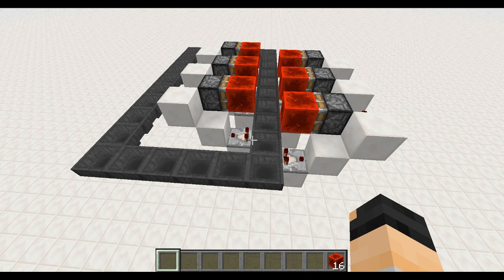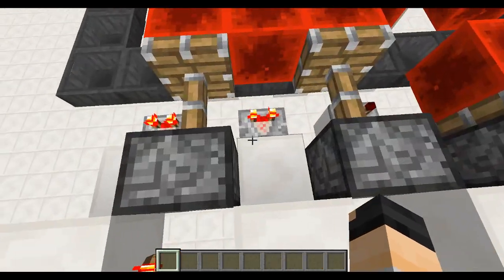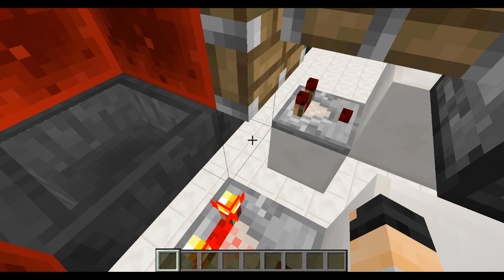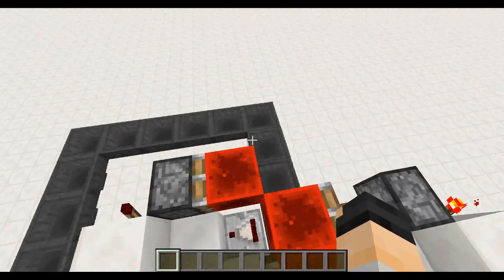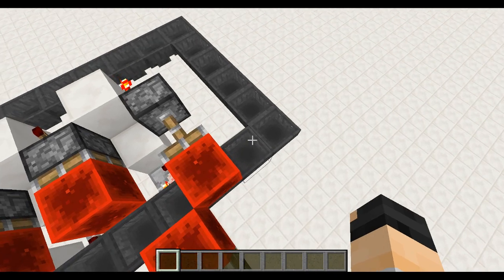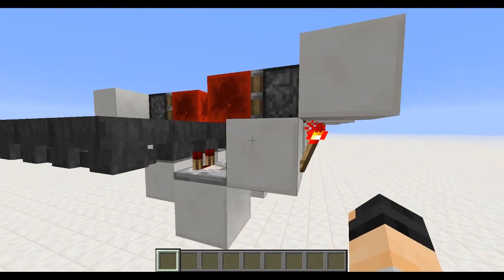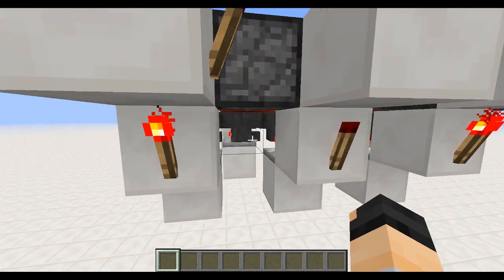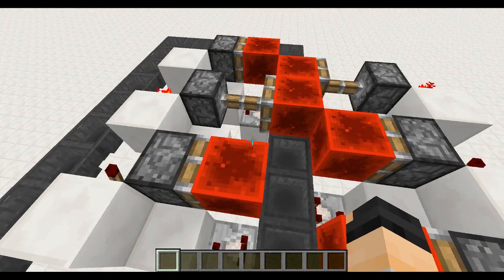Infinitely expandable hopper timer